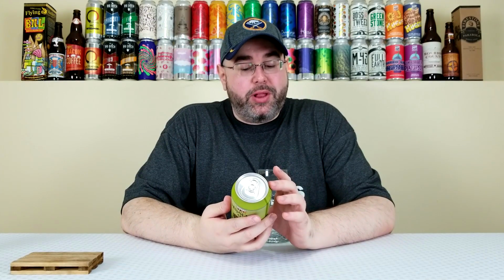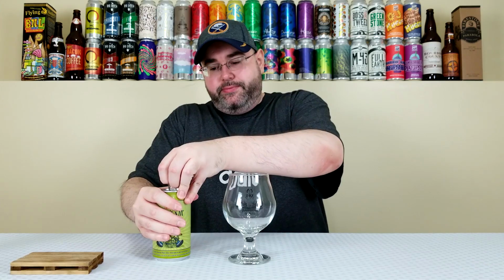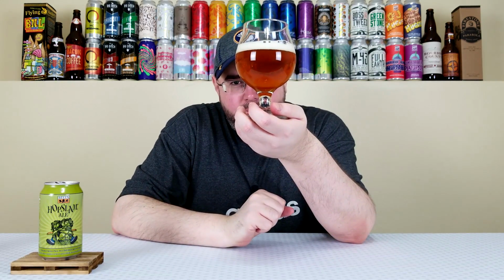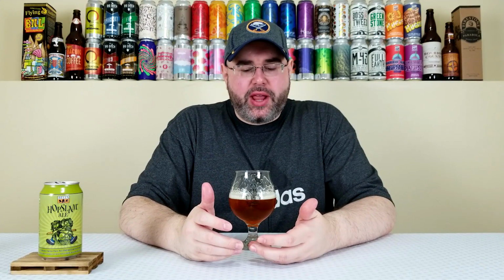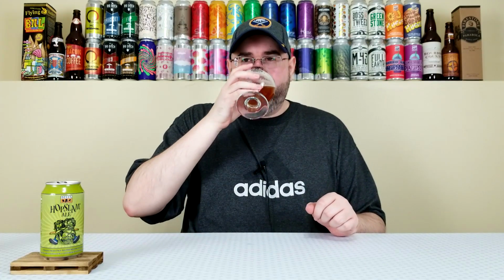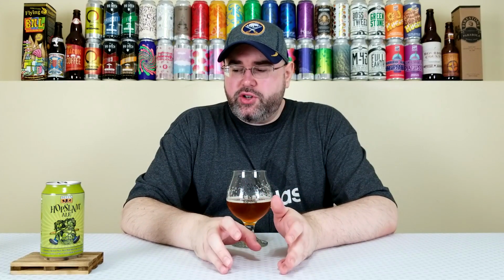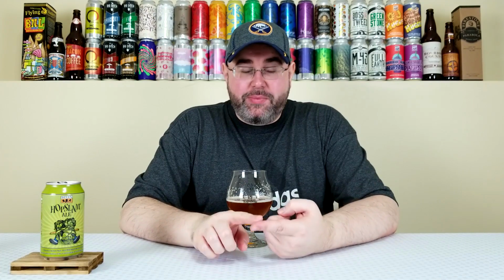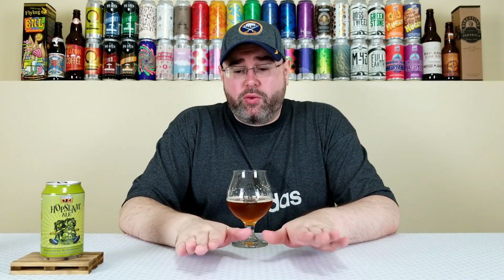Hopslam Ale (2020) | Bell's Brewery | Beer Review | #770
For today's review, I'm going to be taking a look at a beer from the Bell's Brewery, and it's their Hopslam Ale, the 2020 release.  This is what they're calling a Double IPA that is brewed with honey.  This is a beer that is debated and talked about every single year it comes out, and I haven't reviewed it yet, so I thought there's no better time than now.  Let's see what I think about it!

Commercial Description:

Starting with six different hop varietals added to the brew kettle & culminating with a massive dry-hop addition of Simcoe hops, Bell's Hopslam Ale possesses the most complex hopping schedule in the Bell's repertoire.

Selected specifically because of their aromatic qualities, these Pacific Northwest varieties contribute a pungent blend of grapefruit, stone fruit and floral notes.  A generous malt bill and a solid dollop of honey provide just enough body to keep the balance in check, resulting in a remarkably drinkable rendition of the Double India Pale Ale style.

Pertinent Information:

Brewery - Bell's Brewery (Kalamazoo & Comstock, MI)
Beer - Hopslam Ale (2020)
Style - Double IPA (Brewed w/ honey)
ABV - 10.0%
IBU - 65
Canned On Date - 01/07/20 (Just over one month old at the time of review)